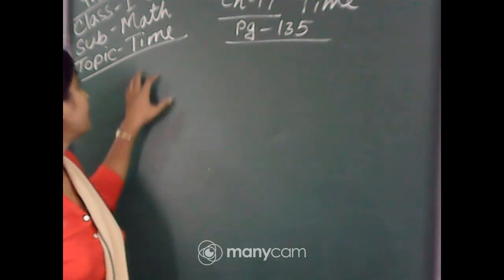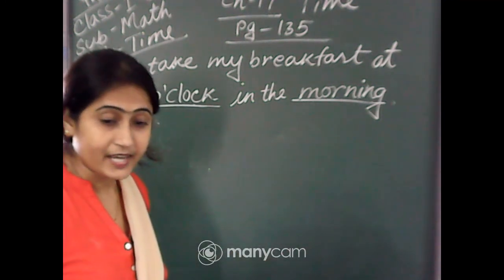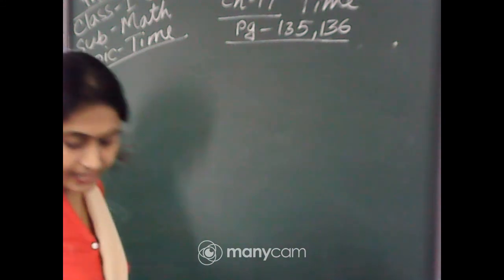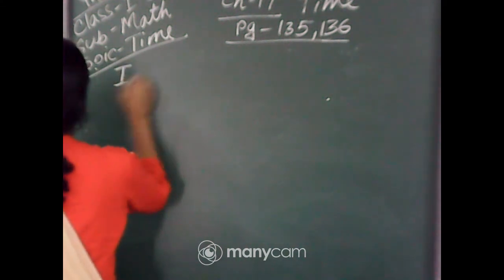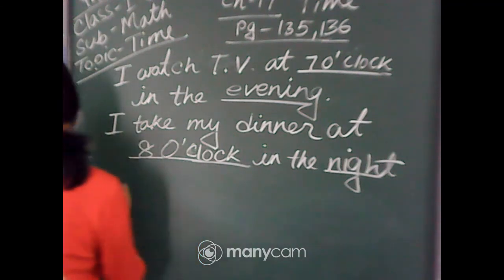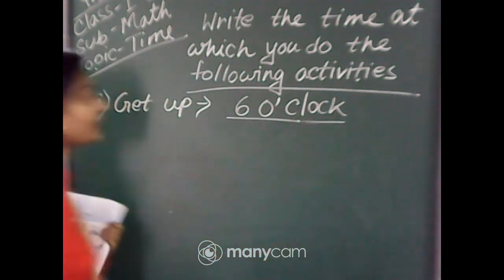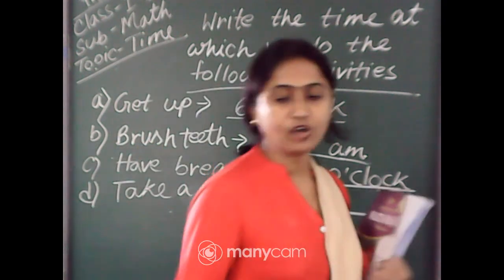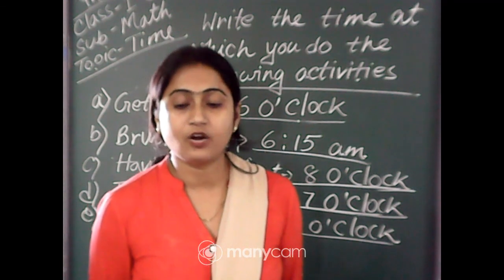CLASS I MATHEMATICS LIVE